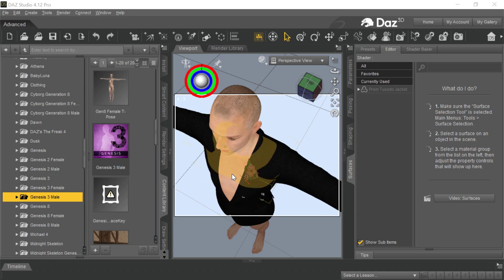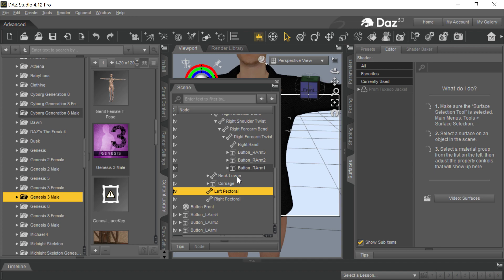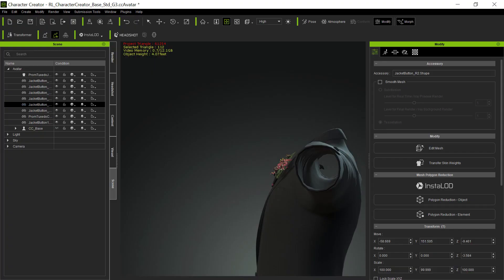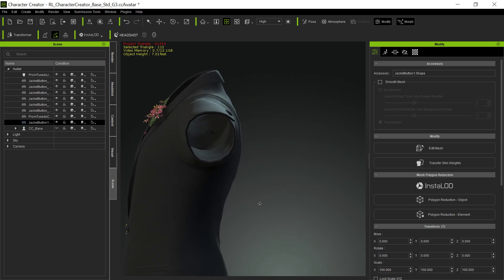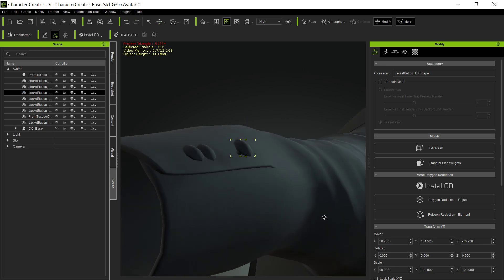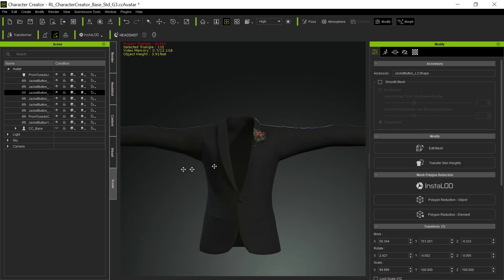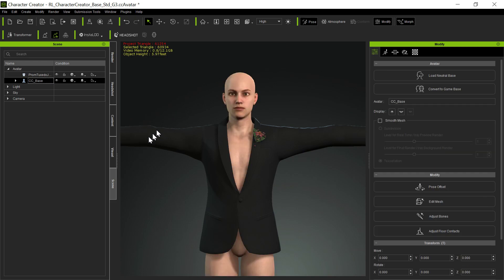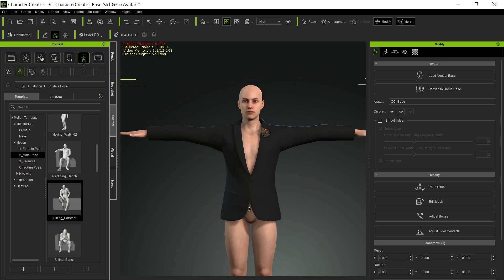Daz buttons to CC3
Showing how to deal with troublesome buttons on some clothing in Daz that don't come across properly into CC3